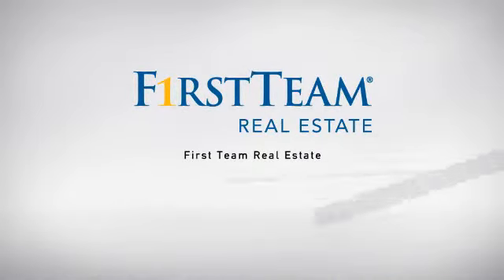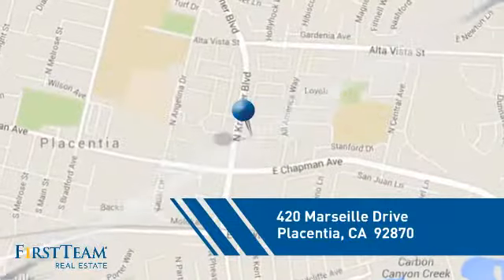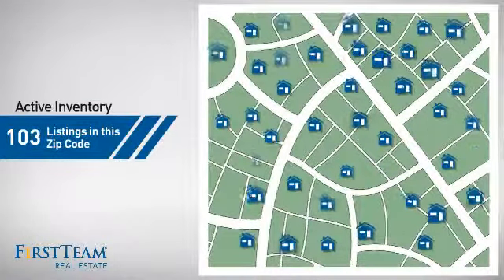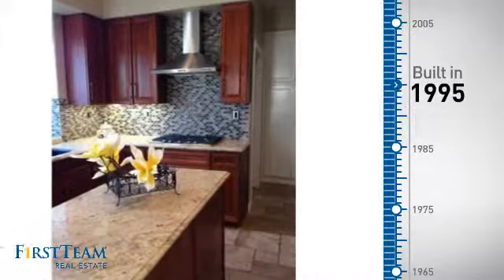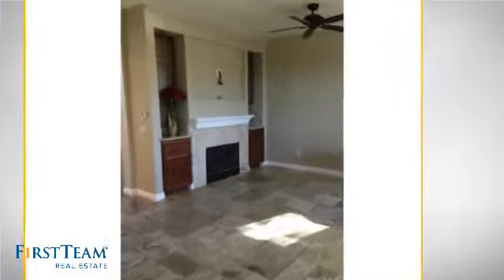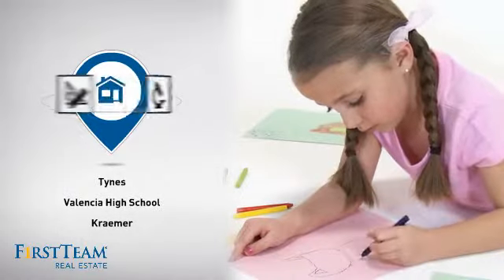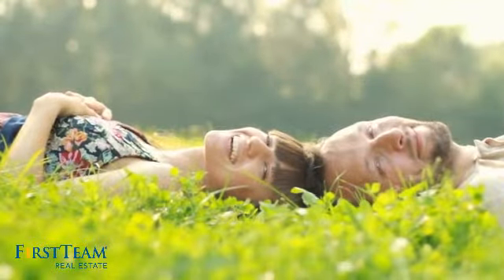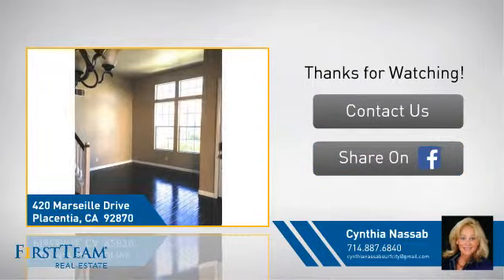420 Marseille Drive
Turn Key Property! Freshly painted Exterior and Interior. Beautiful Walnut hardwood Floors throughout. Vaulted Ceilings in Entry with Dramatic Staircase. Completely remodeled kitchen. An Entertainers Delight with Stainless Steel Appliances. Double Oven with Warming Drawer that is also a slow cooker. Granite counter tops with with Glass Ceramic tile and Custom Maple Cabinets. InsinkErator(Instant Hot Water Dispenser from sink. Family room off the kitchen is pre wired for Surround Sound. Custom Travertine Flooring with Custom Maple Cabinets with Beautiful Tumble Marble. Gas Fireplace. Inside Laundry room. Master Bedroom has Large Walk In Closet. And Master Bathe has Sunk in Tub with Separate Shower. Other Bedroom has Mirrored Wardrobes. Loft upstairs makes great entertainment center for Kids, or could be turned into 4th Bedroom. Backyard Has Overhang, and is very low maintenance. Excellent School District. And very convenient to Freeways. This is a must see. No Need to Prewiew. This Home is ready to move in.